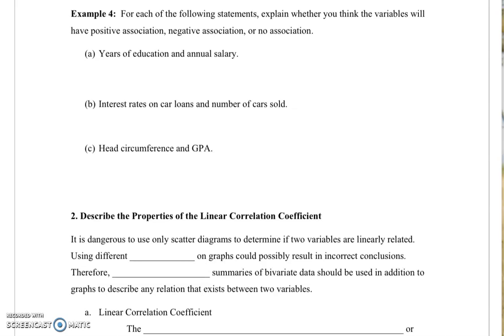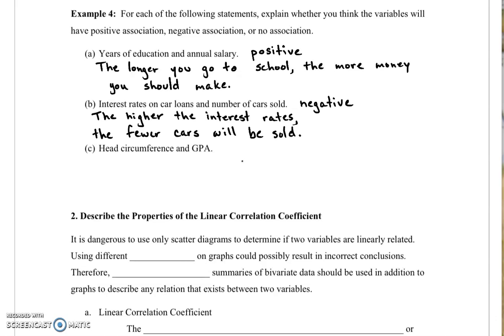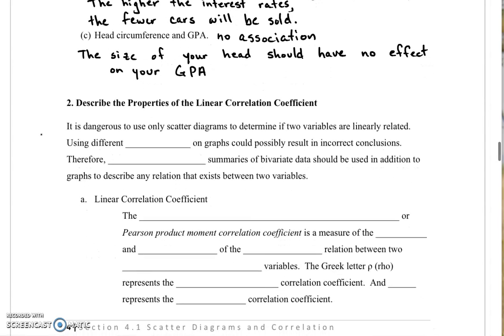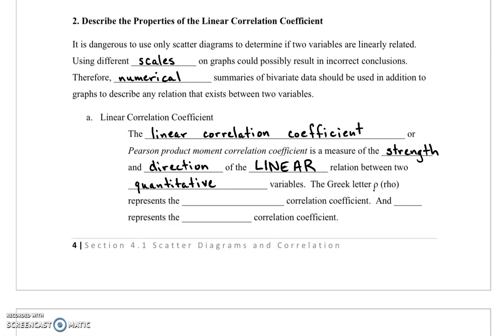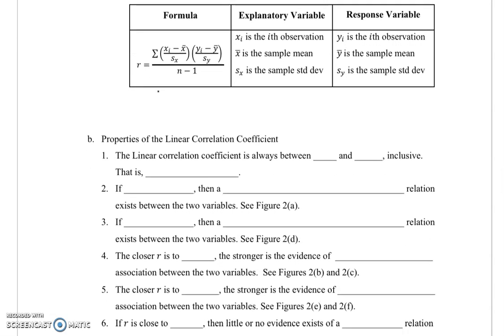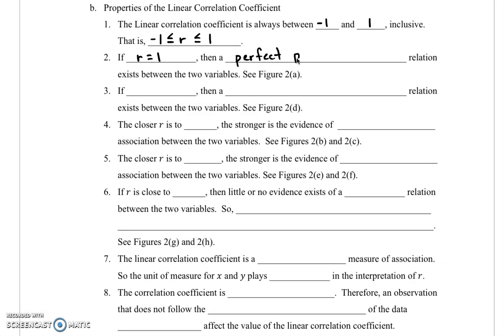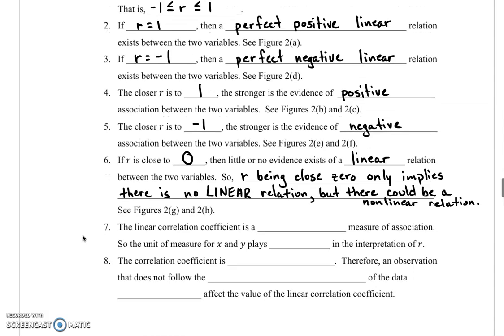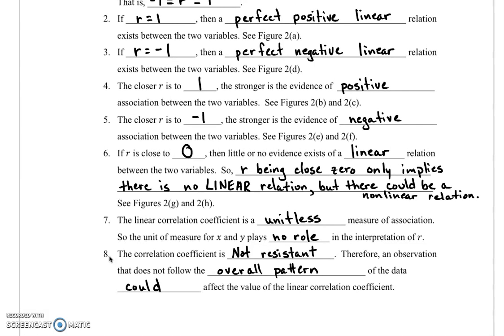Section 4.1 Part 3